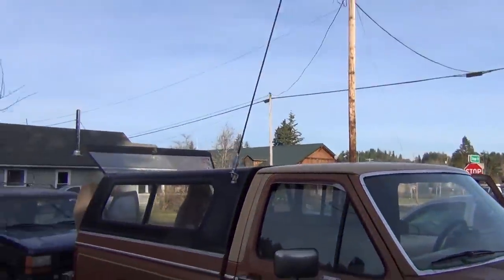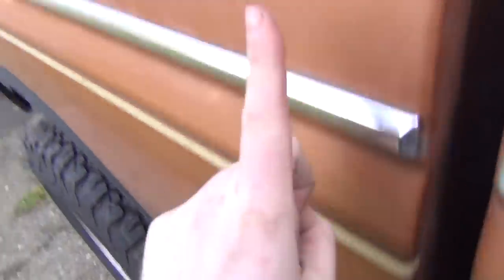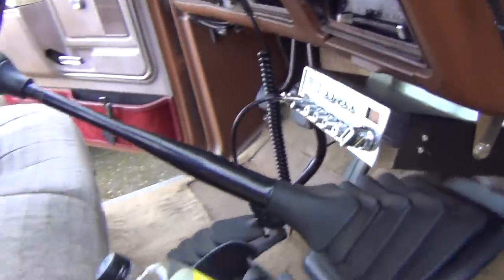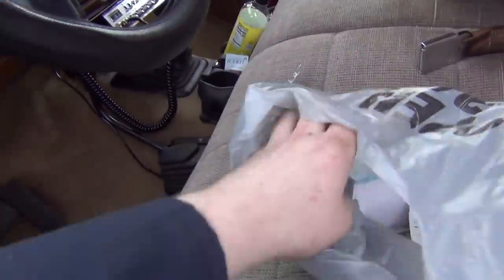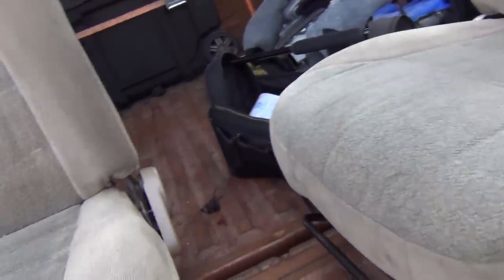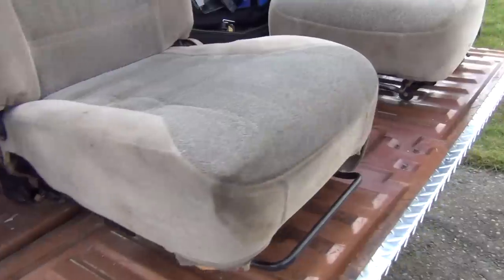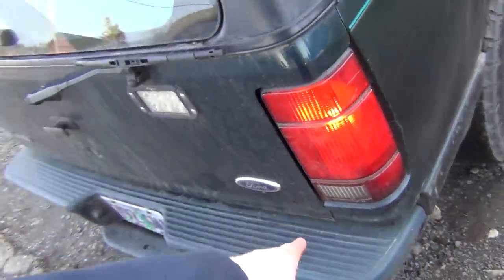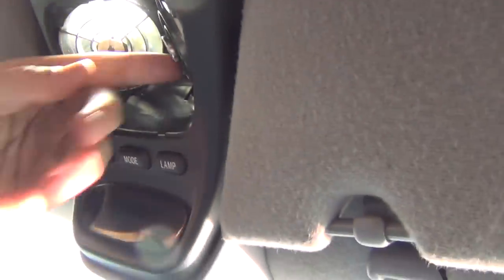Bench To Bucket | Seat Swap | Bullnose Ford F150 Project Truck | Is it Going to Work?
New year, new seats! Join me as I attempt to swap my worn out bench seat for a set of bucket seats from a 99 Ford Explorer.

Discord, you can chat with us here. Come on down!

We also have a second channel for bonus videos.